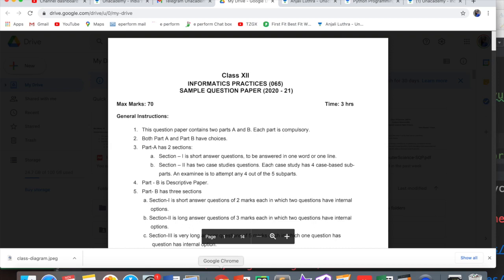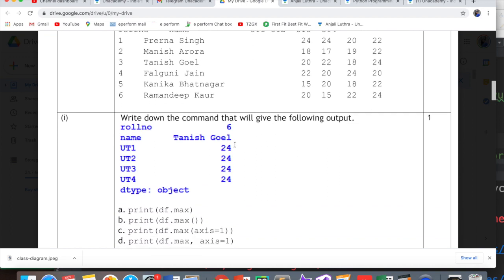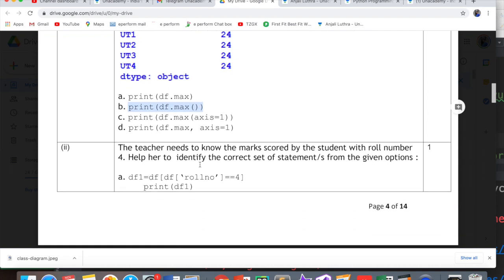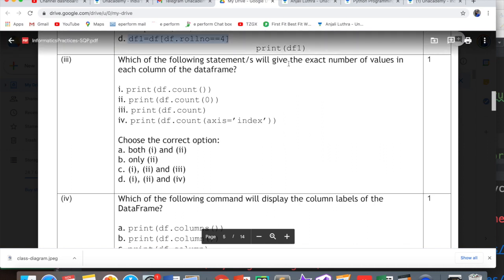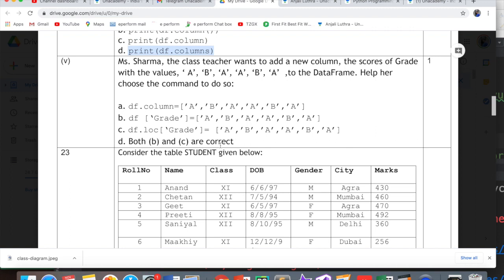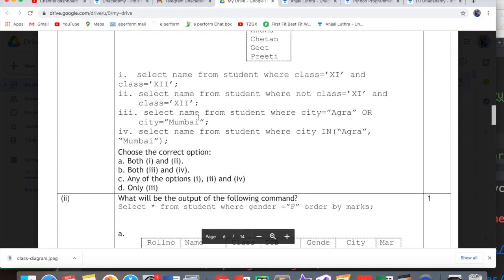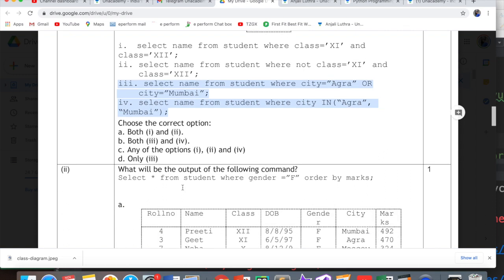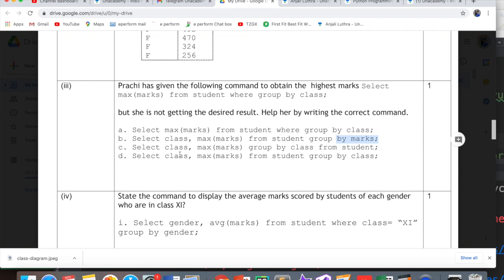CBSE Sample Paper 2021 I.P. Solution Part A - Section B Case Study